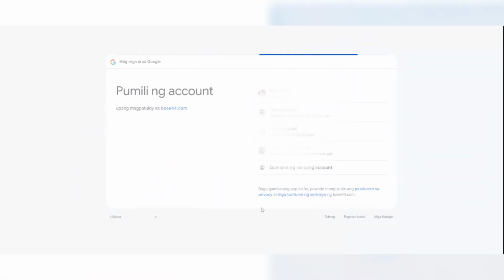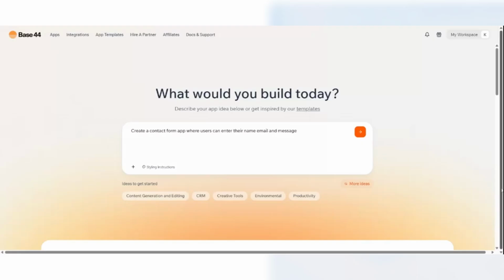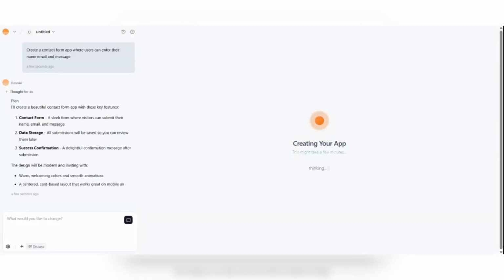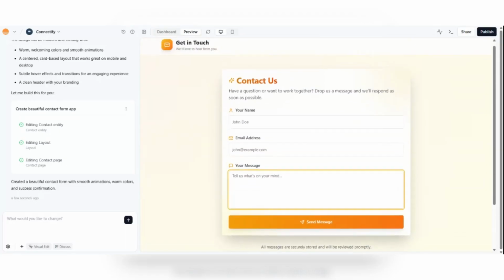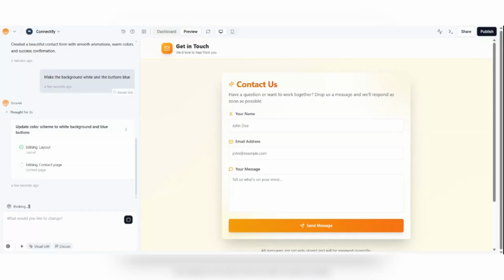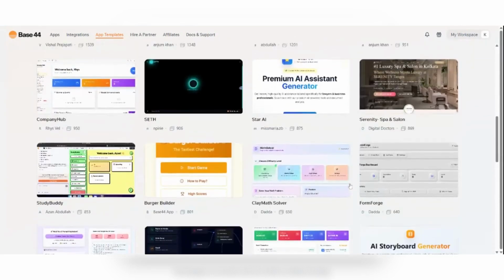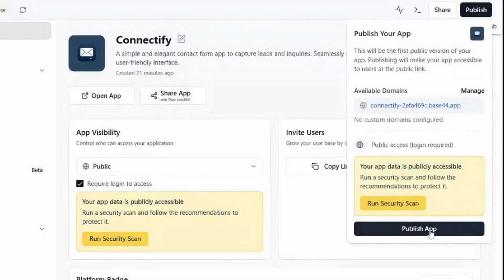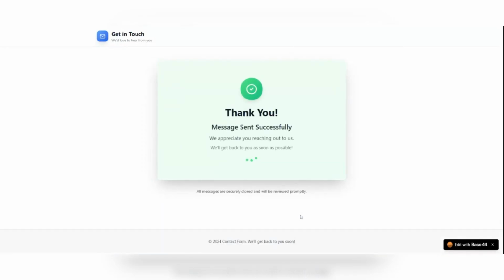Base44 Explained in 4 Minutes (Complete Beginner Guide)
New to Base44? No problem! This Base44 walkthrough provides a comprehensive Base44 beginners tutorial, showing you exactly a demo on  how to use base44 to get started. Learn how to build apps with ai, even with no code experience, and bring your app ideas to life! 🚀